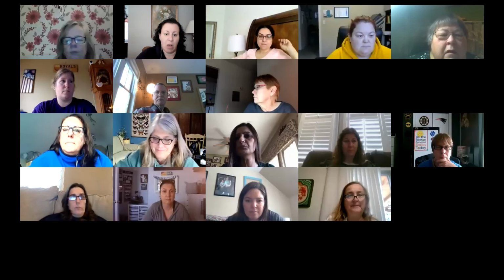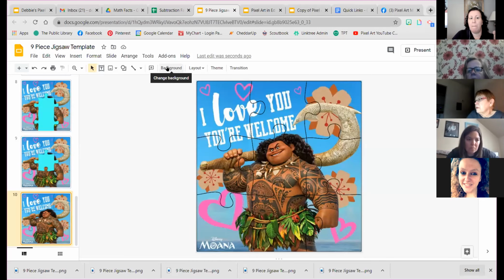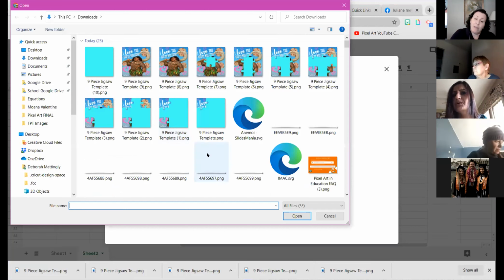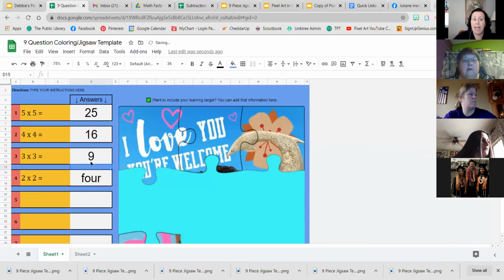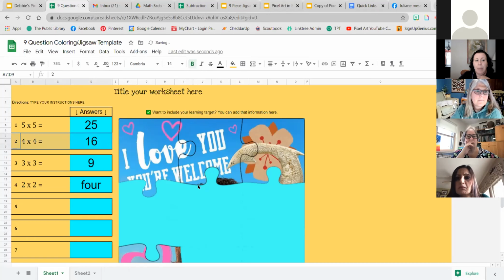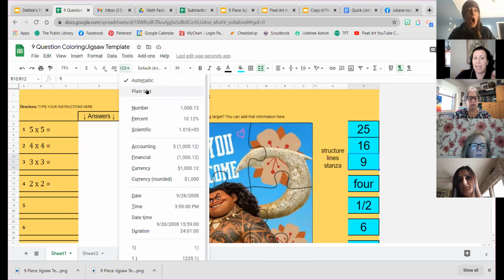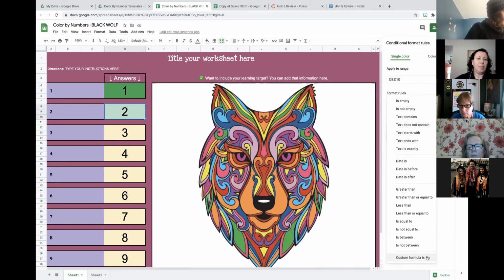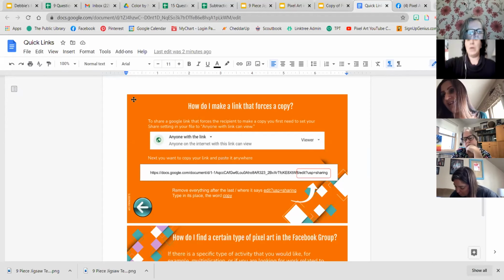Jigsaw Puzzle Reveal Webinar - January 31, 2021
Here is the video of the entire webinar that was hosted on Sunday, January 31st.

Debbie walks you through "slicing" your images into jigsaw pieces, then using the same formula as the Color-by-Number to input them into a spreadsheet and format for your content! Jorgelina also demonstrates how to format the answer cells to be color coded for correct answers. Lots of questions and tips throughour this unedited video. Don't miss out on tons of free activities, join us on facebook!

Some useful links:

The portfolio of links is no longer being shared, but you can find all of the templates